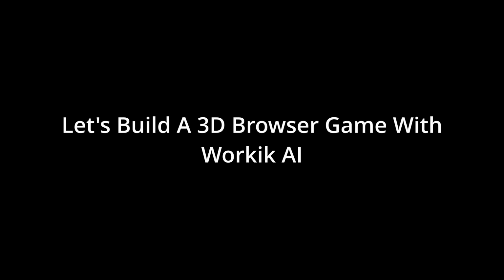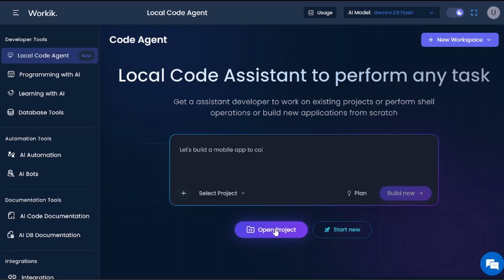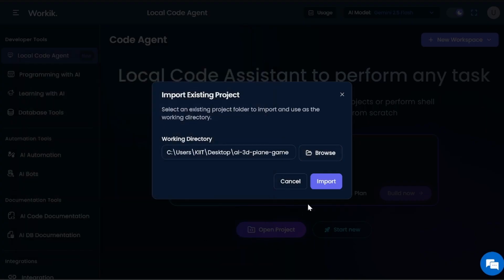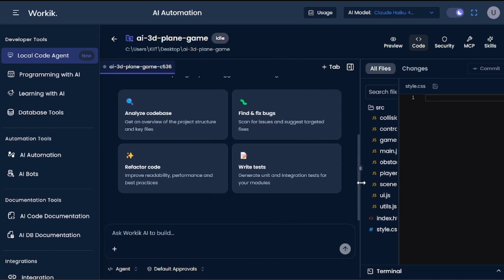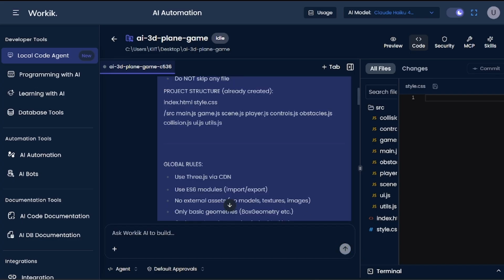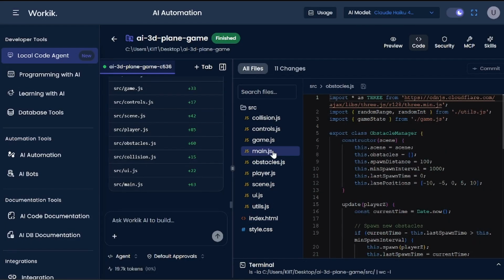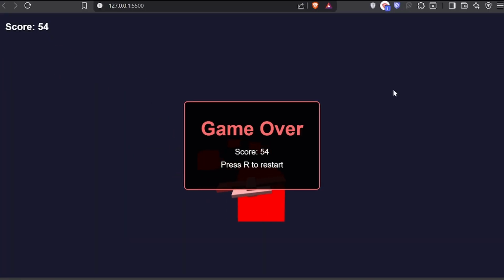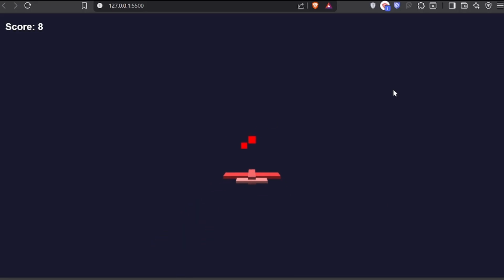I let an AI agent build a 3D game in 5 minutes (and it actually works)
Ever started a Three.js project only to get stuck setting up perspective cameras, endless vector math, and collision matrix loops?

We bypassed all of that.
In this video, we hand over a totally blank folder structure to a local AI code agent and watch it build a complete, playable 3D plane-flying game from absolute scratch.

What the AI handled instantly:
Canvas rendering structure & smooth camera controls
Dynamic obstacle spawning and bounding box collision math
Keyboard listener inputs & real-time UI score logic
If you’re tired of spending hours on setup and just want to build at the speed of thought, this workflow is your shortcut.